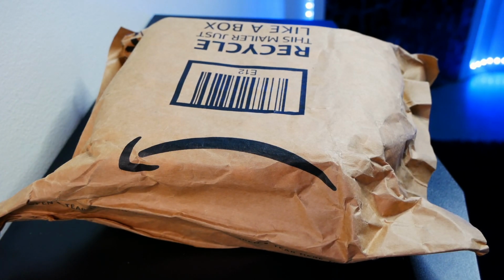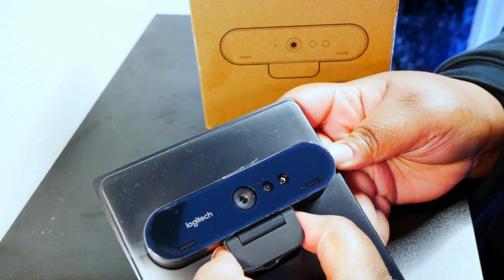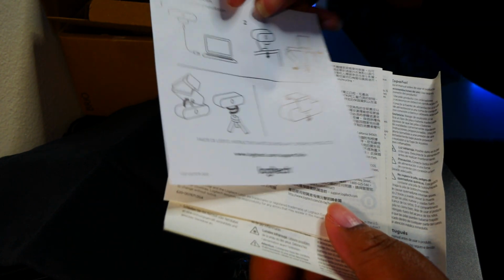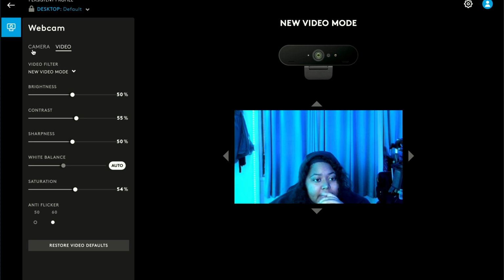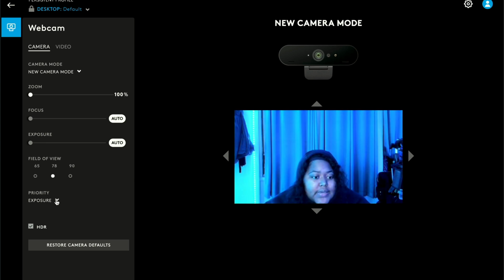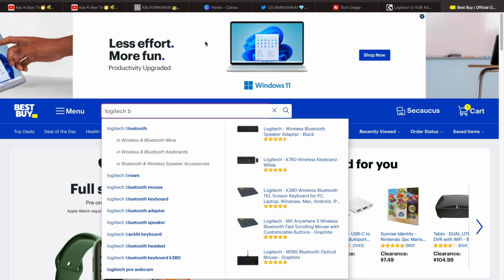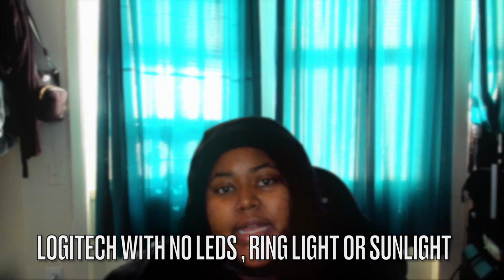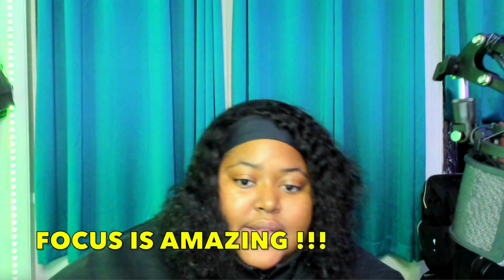Logitech Brio 4K Webcam Unboxing/Review G Hub Software Setup (Best Webcam For Mac) 2021🎥💻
What's good KB nation 🍯🐝💪 already know by the title i'm back with another tech review , Today's video i'll be unboxing the Logitech Brio 4k Webcam and software setup .

Wanna Buy It

PSN:Kashkay2020